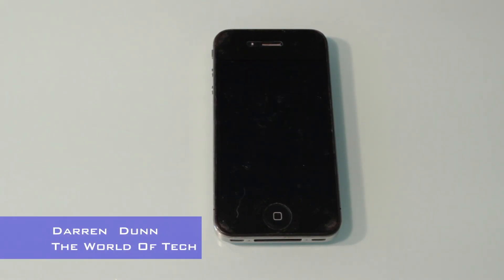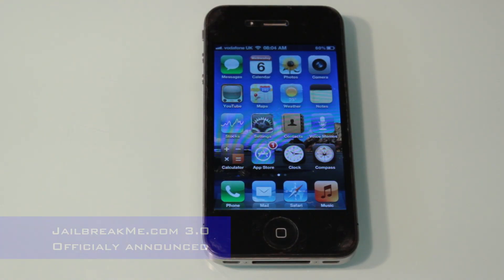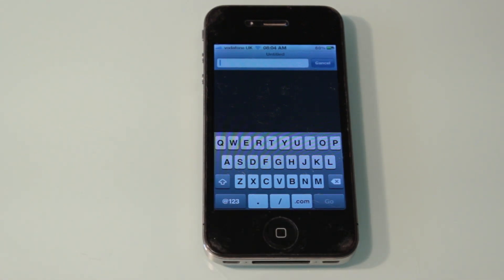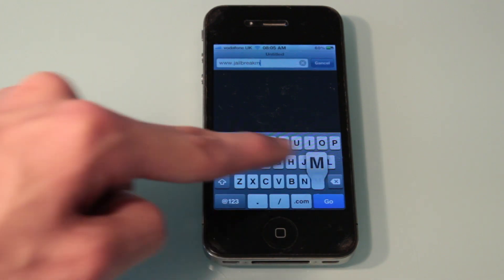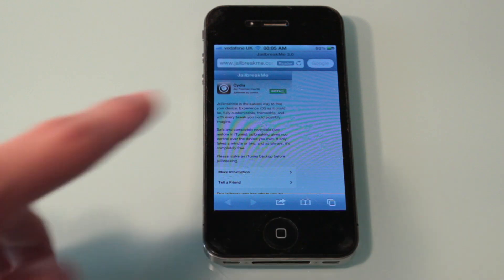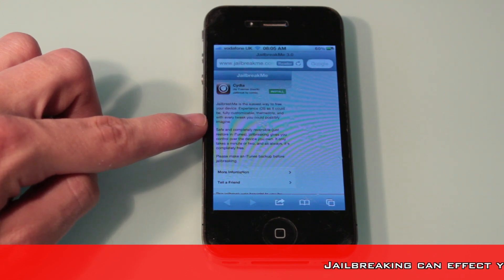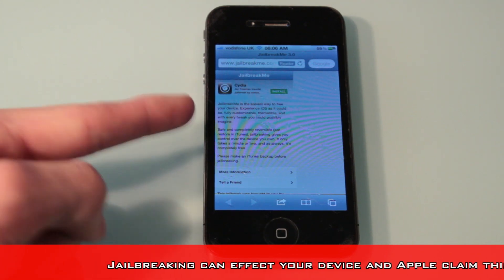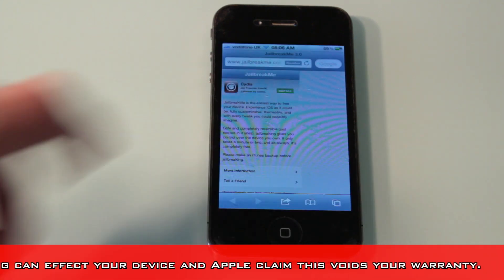Jailbreakme.com 3.0 Released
The famous jail-breaking website is now back live. Apple had it removed the first time but there back and bigger than ever!, well im not sure about bigger than ever but there definitely back.

*THE WORLD OF TECH STAFF TAKE NO RESPONSIBILITY FOR YOUR ACTIONS. WE WILL NOT TAKE THE BLAME FOR ANY ISSUES/ERRORS IF YOU DECIDE TO JAILBREAK. YOU'RE JAIL-BREAKING AT YOUR OWN RISK*